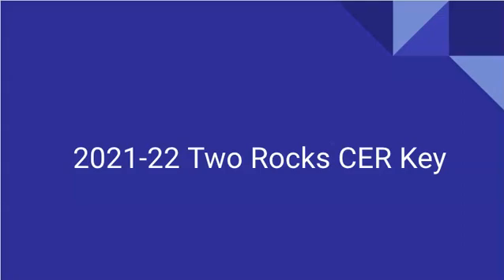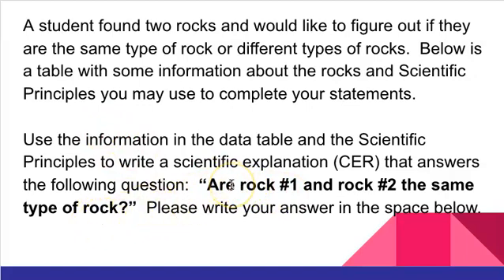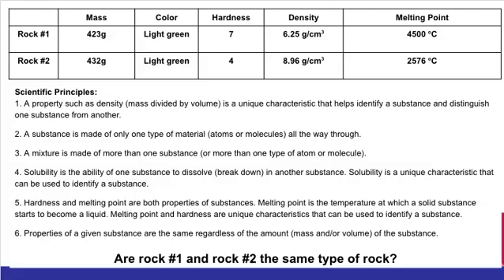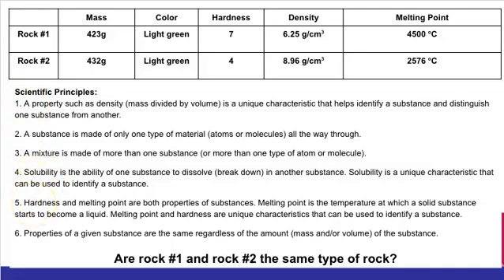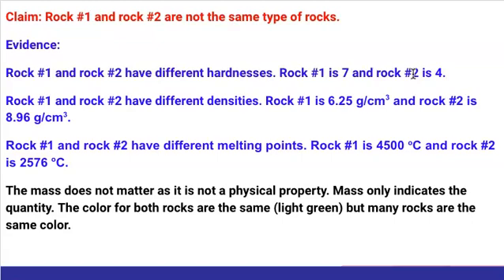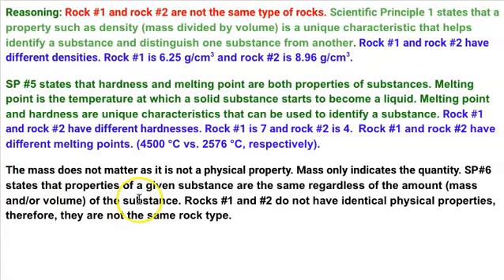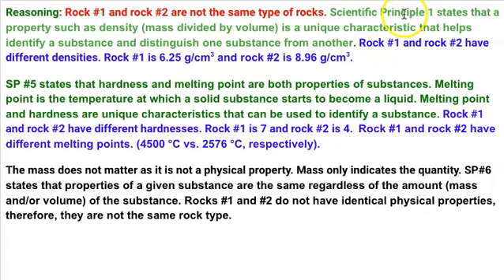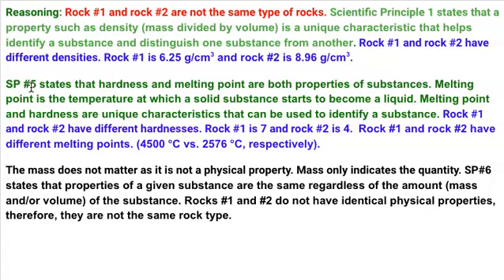Two Rocks Practice CER Key